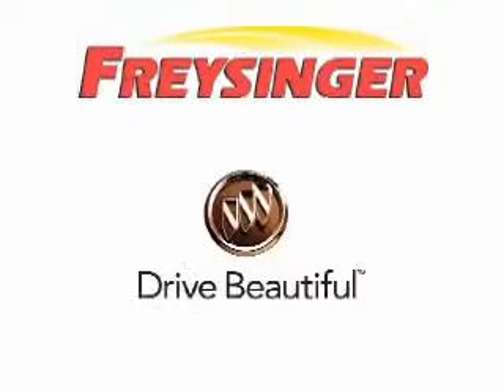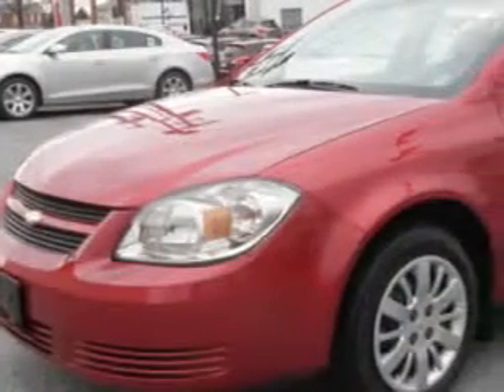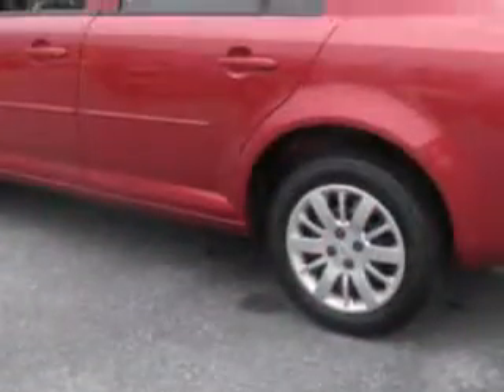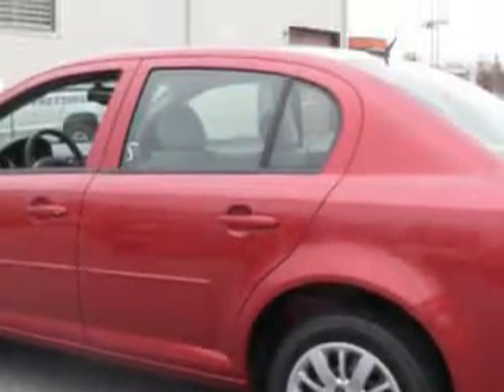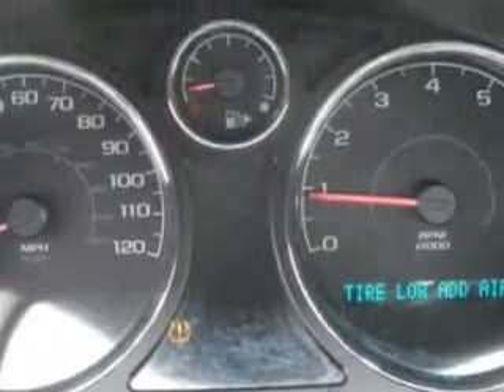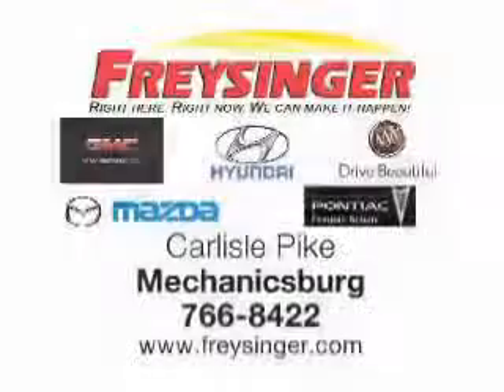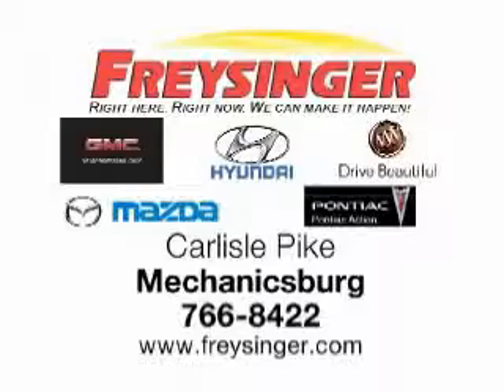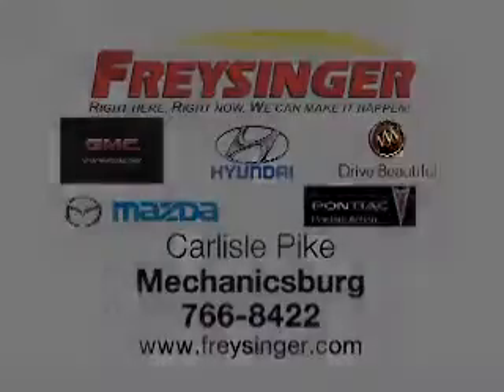2010 Chevrolet Cobalt Freysinger Mechanicsburg, PA 17050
2010 Chevrolet Cobalt- you will love this Crystal Red Metallic Tintcoat 2010 Chevrolet Cobalt, equipped with a 4 Cyl. engine and an automatic transmission with only 5,912 miles. enjoy an exceptional 33 miles to the gallon on this great car with features like Keyless Entry, AM/FM Stereo Radio, Tilt Steering Wheel, Satellite Radio Ready, On*Star System, Traction Control, Air Conditioning, and much more. Enjoy the drive and have peace of mind in this 2010 Chevrolet Cobalt. see us at Freysinger today!
miles-   5,912
vin- 1G1AB5F5XA7133199

Freysinger
6251 Carlisle Pike
Mechanicsburg, Pennsylvania 17050